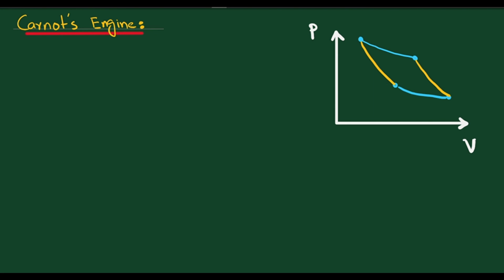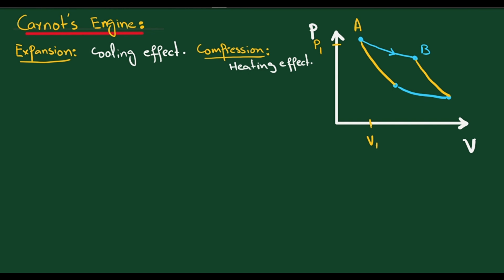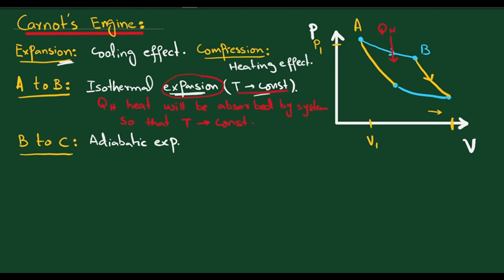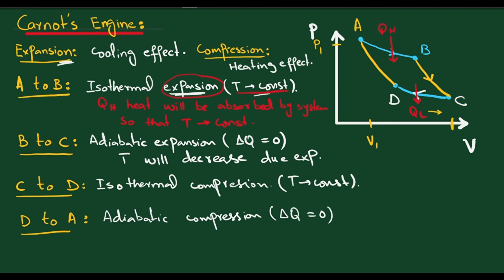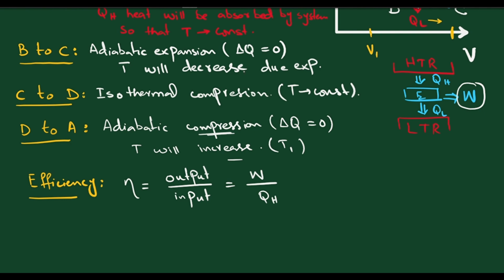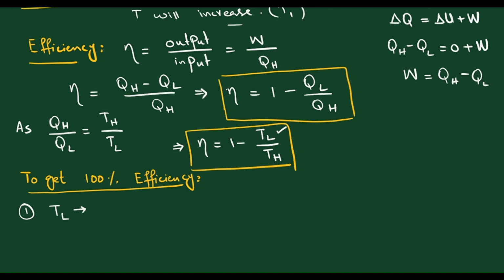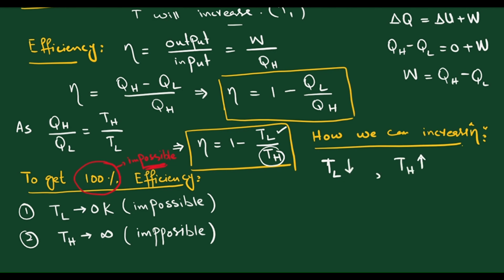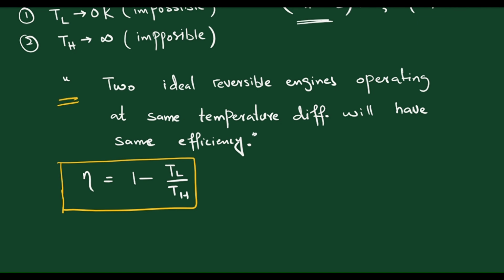Carnot's Cycle: A Visual Guide to Understand Heat Engine with Maximum Efficiency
Dive into the fascinating world of thermodynamics with this in-depth explanation of the Carnot Cycle, the theoretical heat engine that achieves the highest possible efficiency. This video breaks down the Carnot Cycle step-by-step, covering its four key processes: isothermal expansion, adiabatic expansion, isothermal compression, and adiabatic compression.
Key Concepts Covered:
 * Carnot Cycle: Understand the fundamental
 principles behind this idealized thermodynamic cycle.
 * Heat Engine: Learn how heat engines convert thermal energy into mechanical work.
 * Maximum Efficiency: Discover why the Carnot Cycle represents the upper limit of efficiency for any heat engine.
 * Thermodynamics: Explore the laws of thermodynamics and their application to the Carnot Cycle.
 * Isothermal Process: Grasp the concept of constant temperature processes within the cycle.
 * Adiabatic Process: Understand the processes where no heat is exchanged with the surroundings.
 * P-V Diagram: Visualize the Carnot Cycle on a pressure-volume diagram.
 * Efficiency Calculation: Learn how to calculate the efficiency of a Carnot engine.

Carnot Cycle#heat Engine Maximum Efficiency. # thermodynamics Isothermal Adiabatic P-V Diagram Efficiency Physics Science Engineering Thermal Energy Mechanical Work, Reversible Process Second Law of Thermodynamics